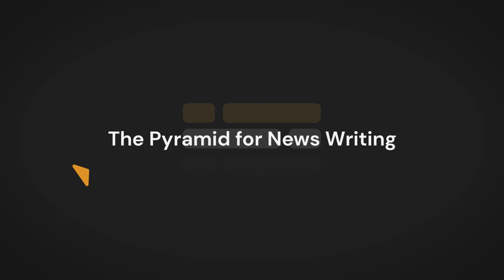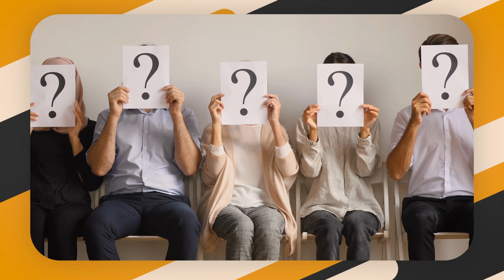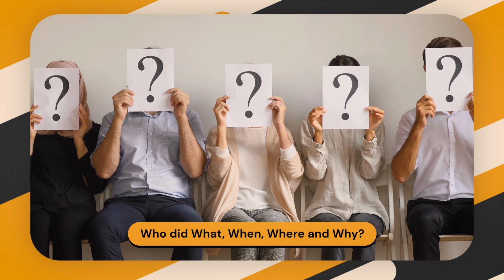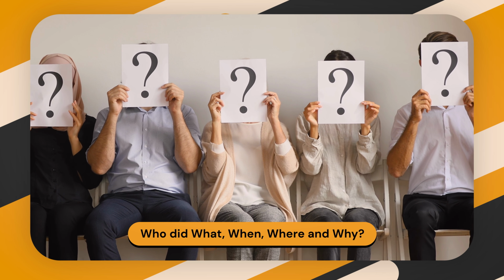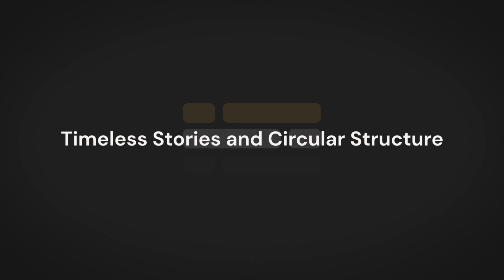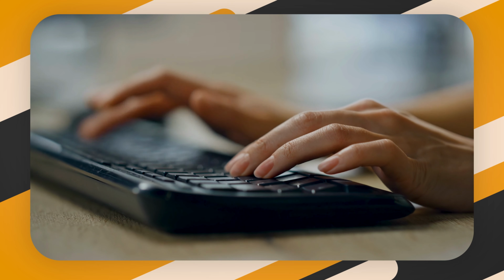The WRITING SECRET No One Told You About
❓Did your text sound better in your head? Don’t worry, we’ve all been there.
If you have exactly the right thing to say, but your text just isn’t coming together, then consider this: are you using the right shape? Or any shape at all?

🔷 In a neatly composed text, form matters just as much as the content. It is not enough to know what you want to say, you should also know how you want to say it, in what order you want to present the parts of it, whether you want to circle back, or say the gist right in the beginning. But how to decide?

💡 Knowing the shape of your text is a great way to start. Did you know that news articles are triangles? And essays are circles?
Watch our video to find out how these shapes work and how they can serve as a huge help for your next writing session!

❗ Remember: if you don’t know the shape of your text, your words will be all over the place, and you definitely don’t want that!